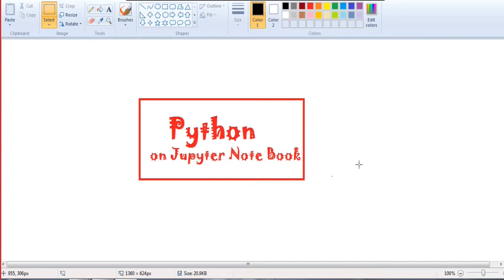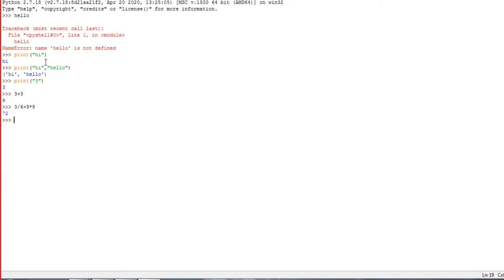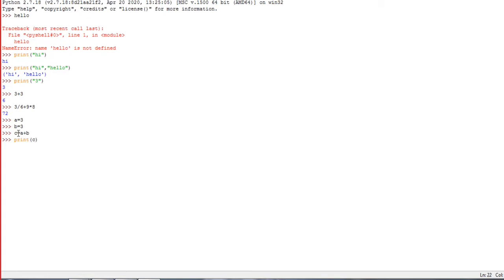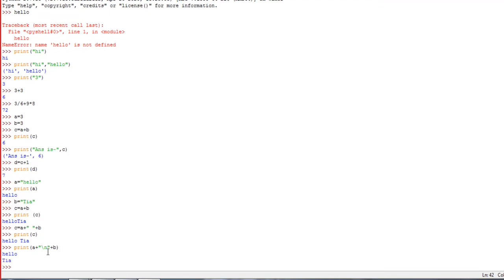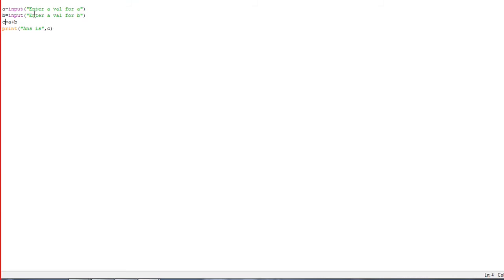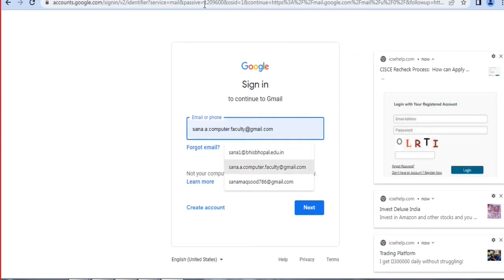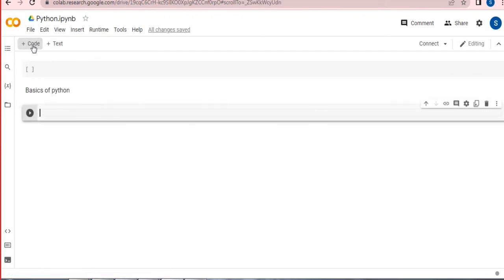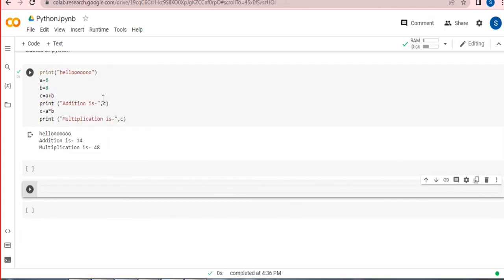1 Introduction to Python with an implementation of code on IDLE and Google colab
Welcome @tech Uncle where we shall learn python 3 on IDLE and Google Collab. this course is in a play list so watch the full course from A to Z for the best results